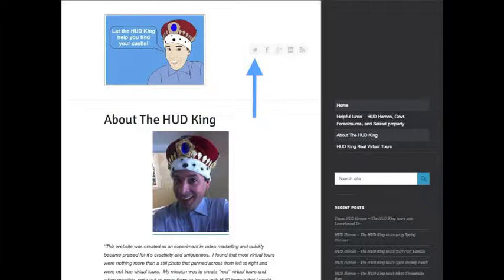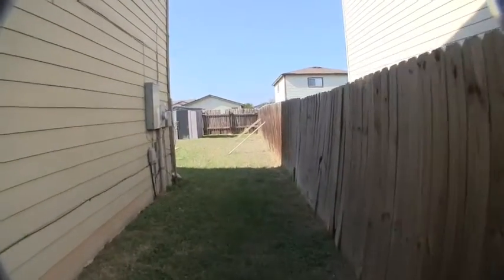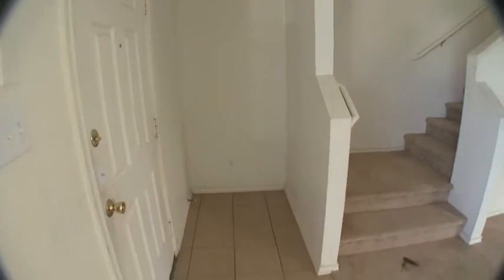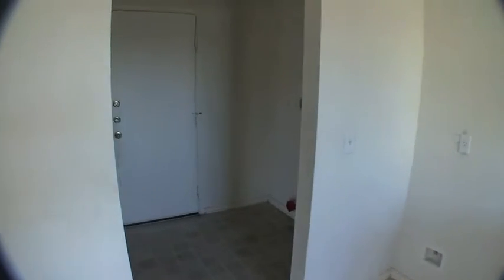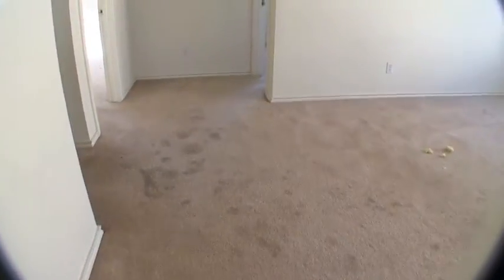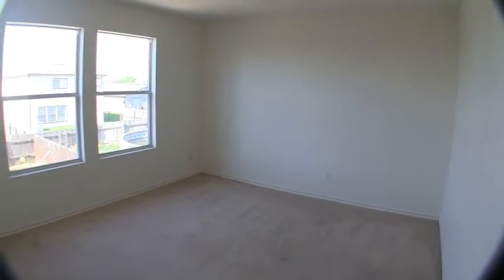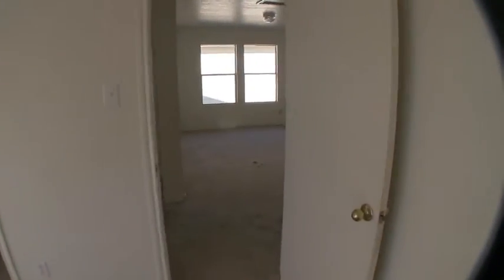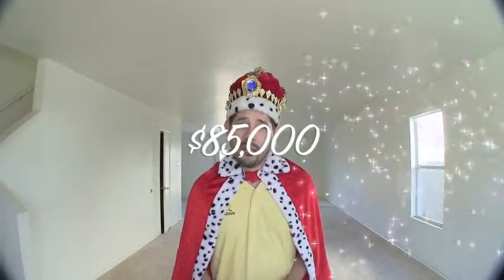San Antonio HUD Homes -- HUD King tours 3515 Sage Meadow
Is San Antonio Real Estate a good investment? Watch as The HUD King delivers a real virtual tour of the HUD Home located at 3515 Sage Meadow, San Antonio TX 78222.  This is a nice two story home that has all 3 bedrooms on the second floor.  The home on the exterior is in good condition and the inside isn't bad, but it's going to need some painting, flooring, and a little trim work.  It's currently listed for only $85,000.  HUD will pay 3% of your closing costs.